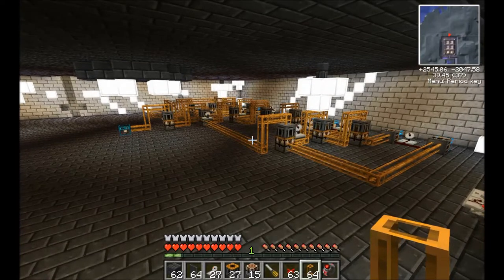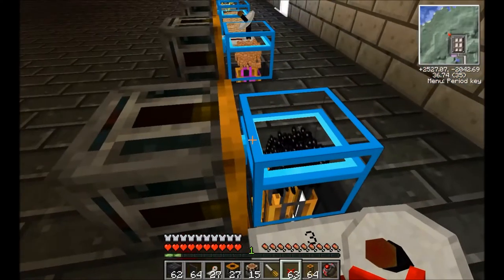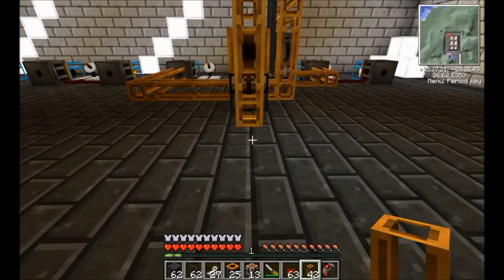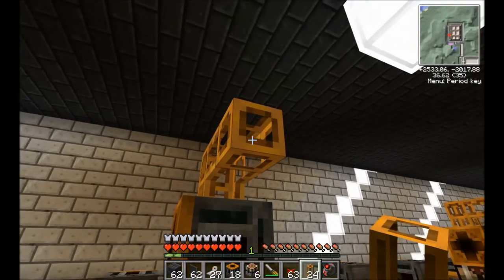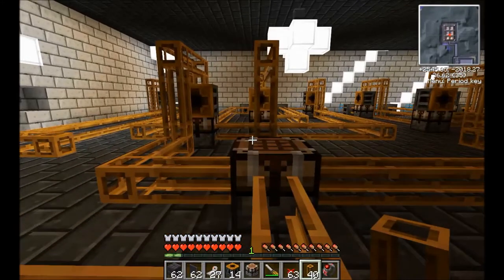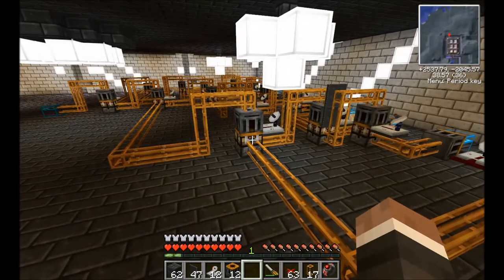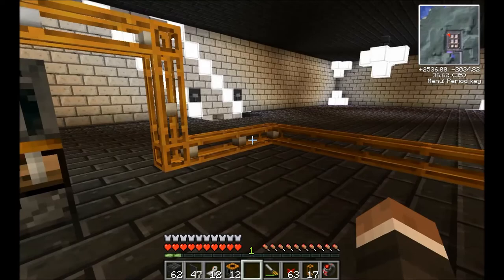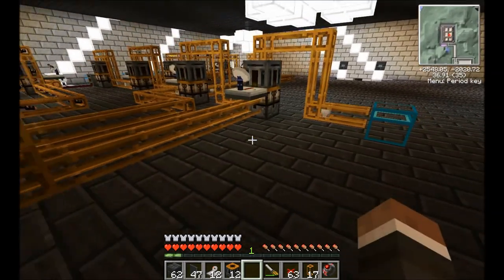Tekkit Tutorial: HV solar array factory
Hey there folks, this here today is our tutorial on build a High Voltage solar array and automating the production of them.

This here was a request by two friendly fellows by the names of ojisdaman and Eden Williams.

Now i am still taking requests for the next week or so, so drop a comment or a private message if you have any builds you want done and don't forget to like and subscribe for more.

Cheers, Bill